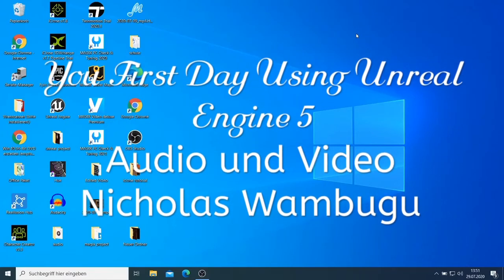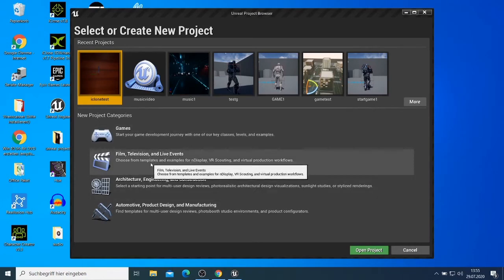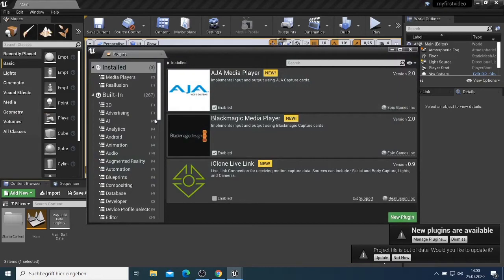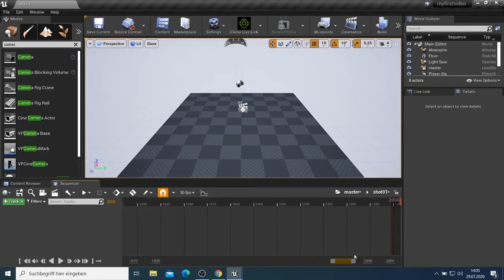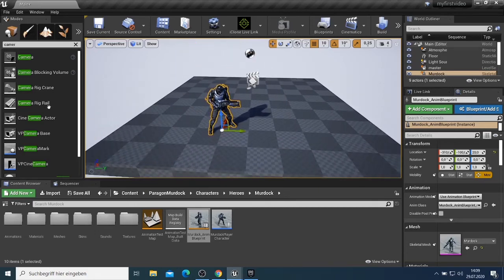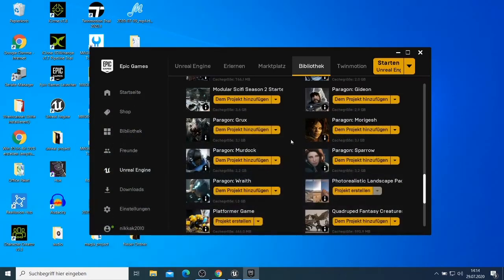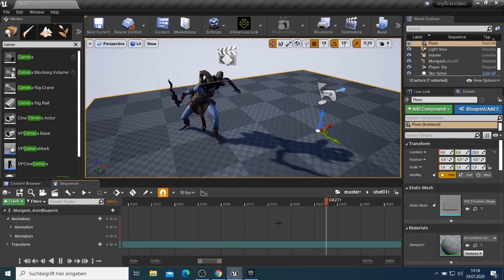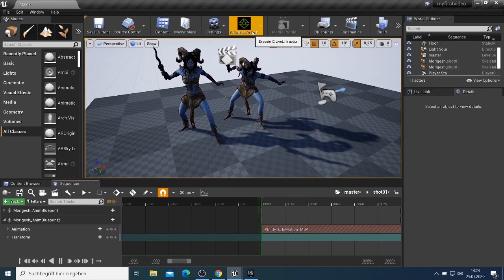Day 9 - Your First Time Using Unreal Engine 4.25( Downloading,Installing and Importing actors)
On This Video I will show you how to download unreal Engine,Install it,Open it and also import you first actor and animate it.